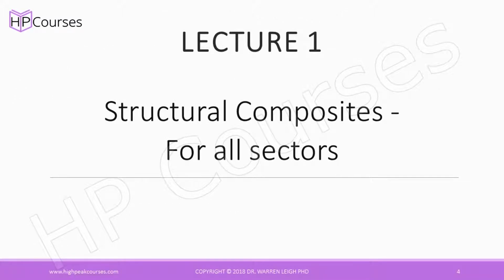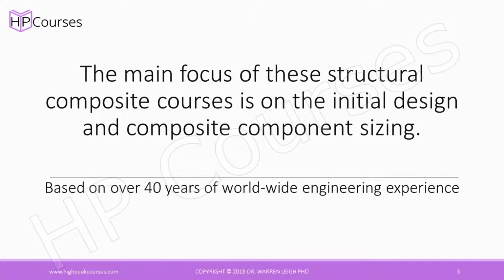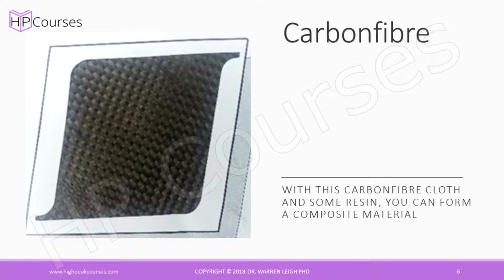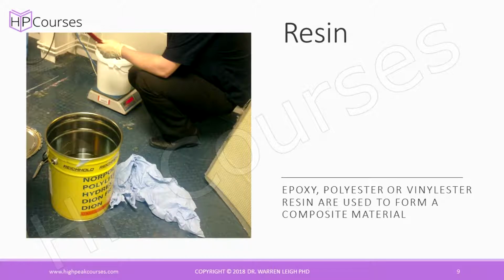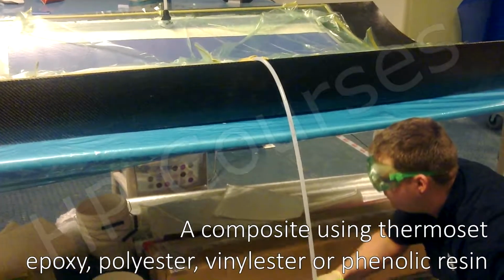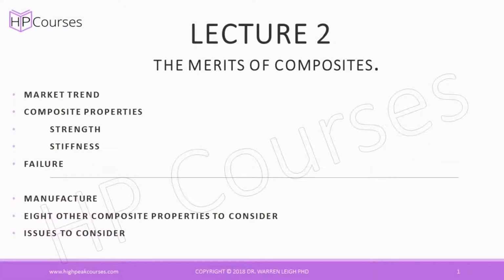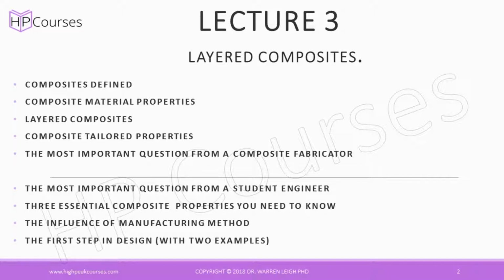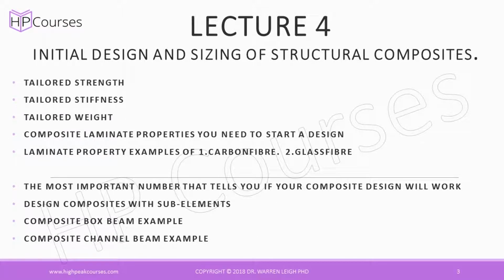Lecture-2; ONLINE Structural Composites for all Sectors. Updated Sept 2024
ONLINE: Second Video-Lecture: Introduction to the Design and Analysis of Structural Composites.
Orig. Sept 2018. Updated Sept 2024

This course is appropriate for people who have little or no knowledge in structural composites materials but have an interest in the subject. This includes students, post grads and engineers.

I present an Engineers approach to composites based on my 50 years engineering and research experience in automotive, rail, aerospace, gas turbines, renewables and offshore.

There are seven education videos that I have made on structural composites.

In this series of six lectures plus lecture notes I introduce fundamental knowledge pragmatically to you with the intention that each lecture logically builds on the previous.

UPDATE SEPTEMBER 2024

Your email and details remain confidential.

Best Regards
Warren

By Dr. Warren B. Leigh PhD